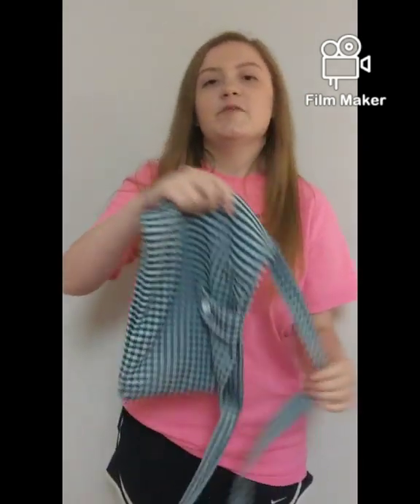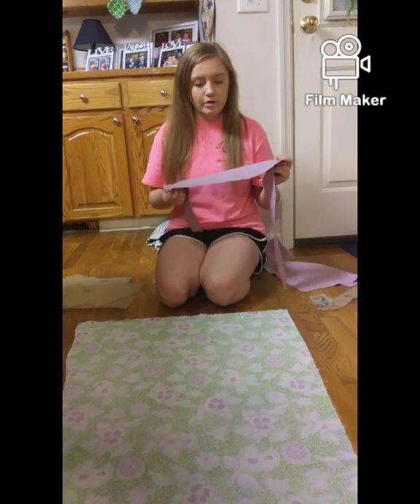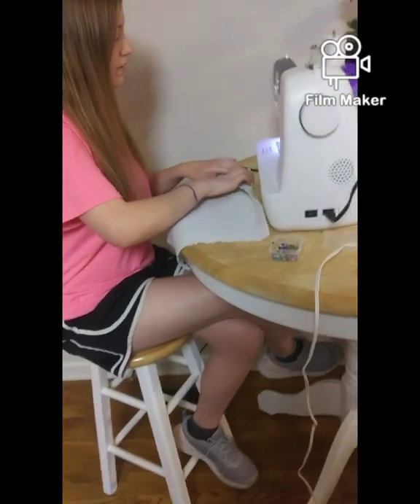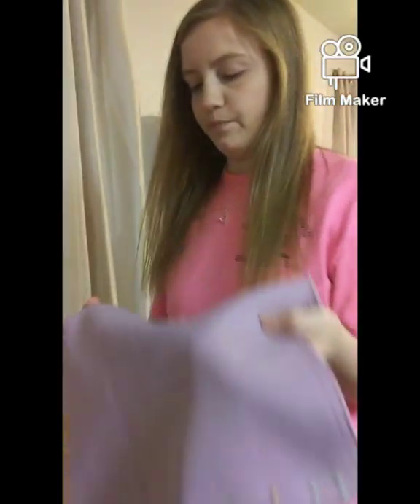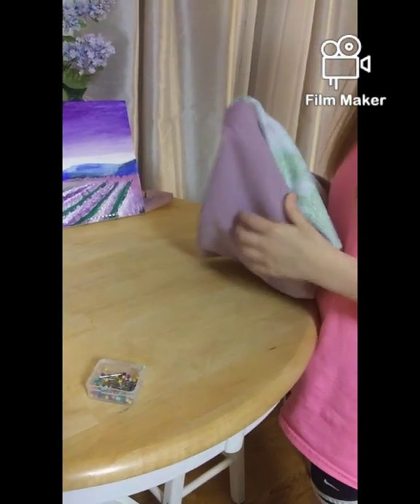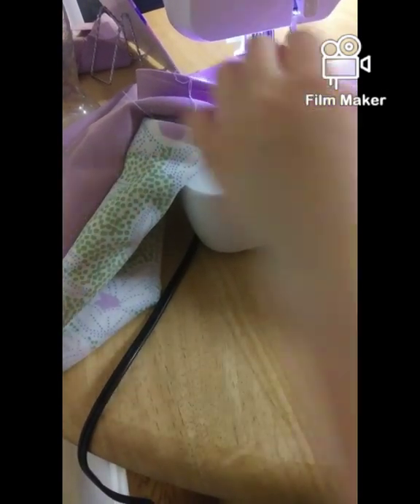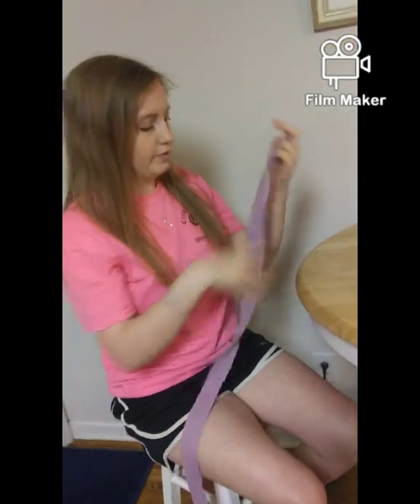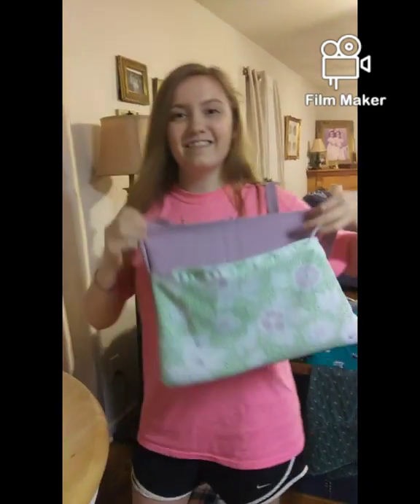Brenna Grinder - How to make a purse!